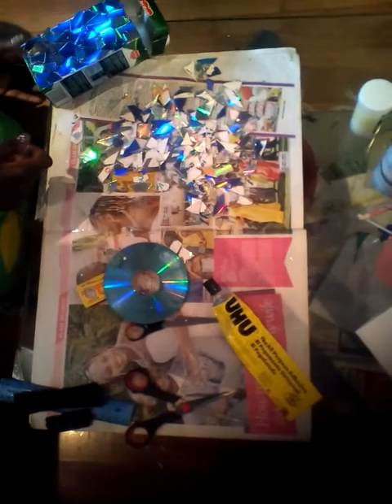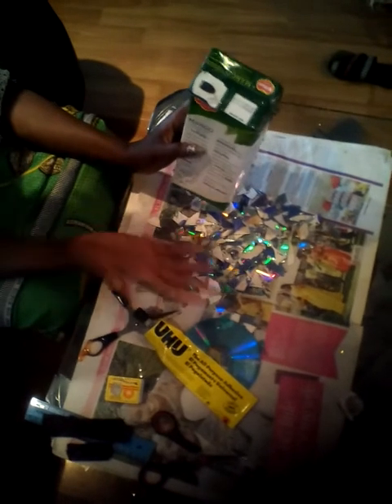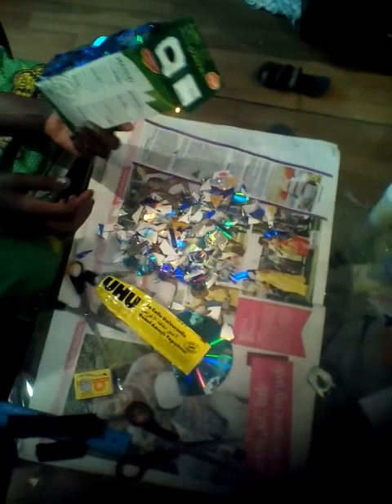Anyonas recycled CD and jucice can pencil holder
Making a pencil holder using recycled CD and juice can